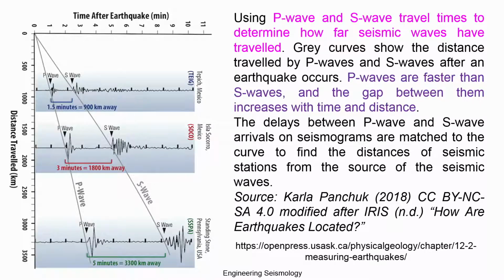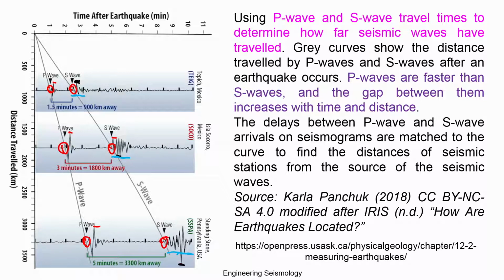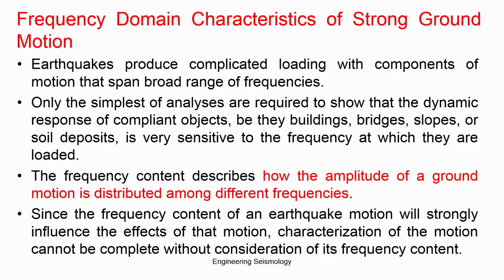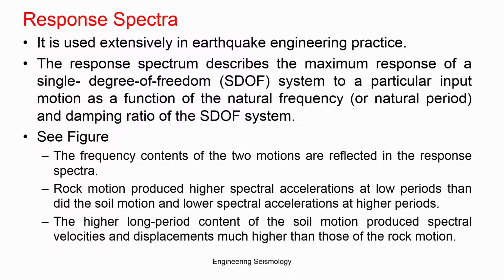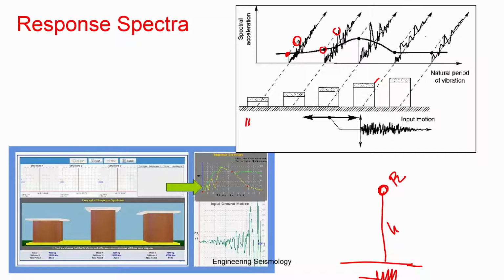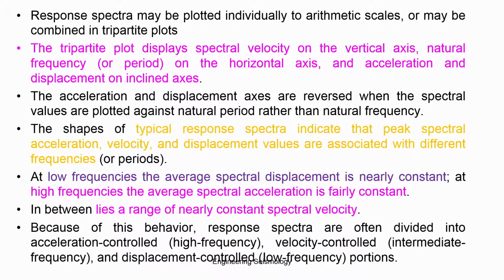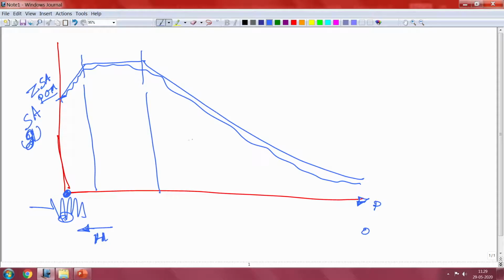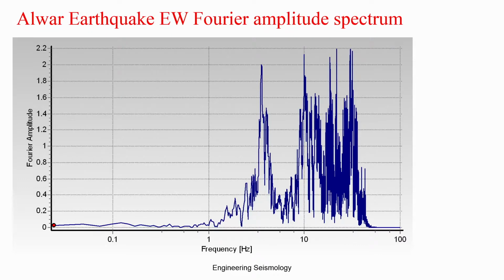23 Frequency Domain Characteristics; Response Spectrum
Response spectrum, tripartite plot